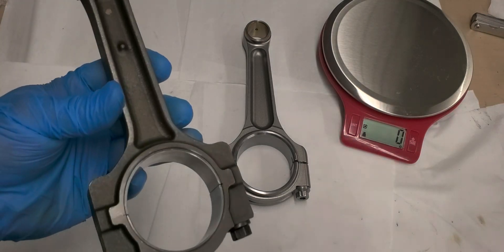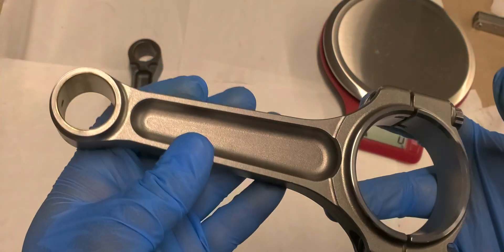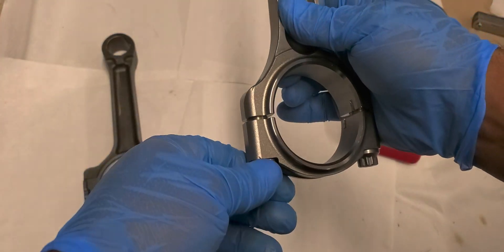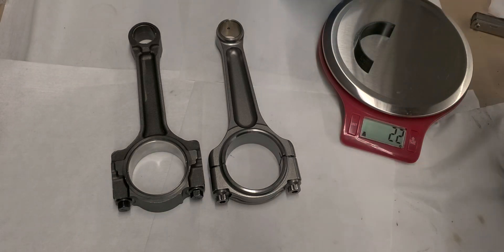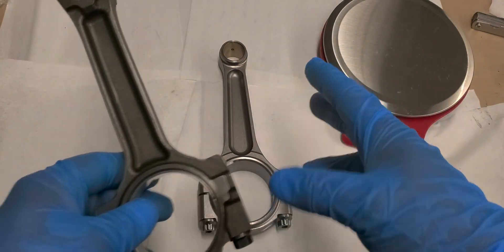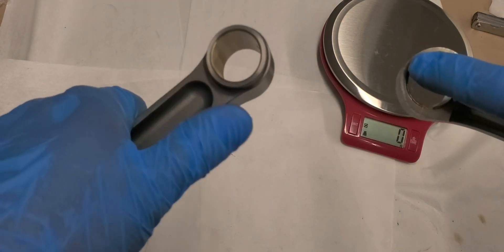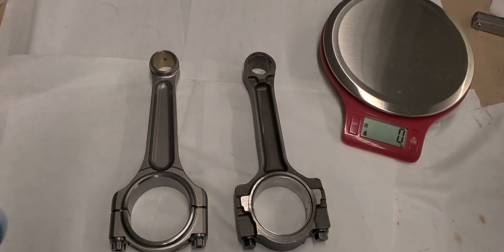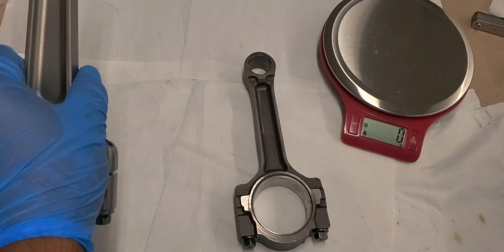Comparing LS3 rod to Lunati Forged rod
Just a brief comparison between these two connecting rods